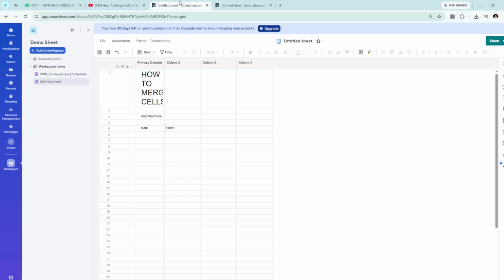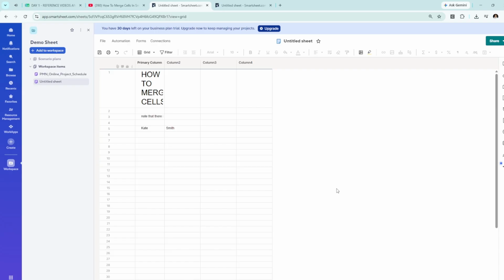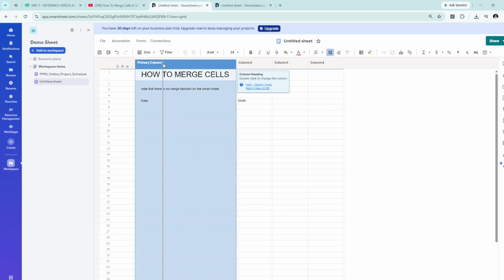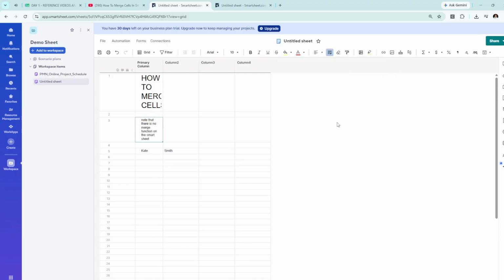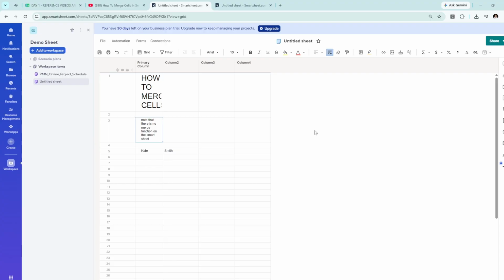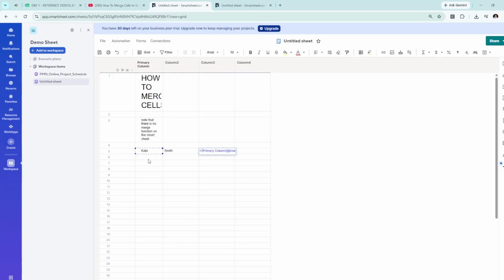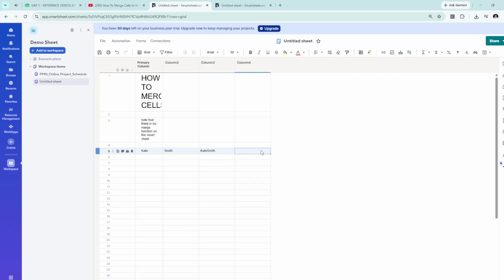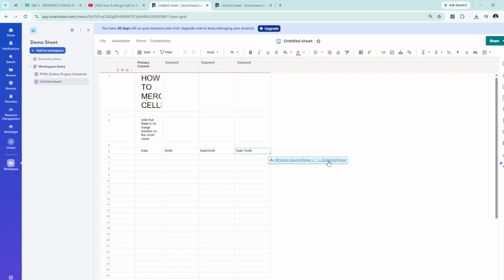How To Merge Cells In Smartsheet Easily 2026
In this video, I have shown How to Merge Cells in Smartsheet Easily 2026.

This step-by-step tutorial addresses a very common question regarding cell formatting and data organization using the updated 2026 Smartsheet platform ecosystem. We cover how Smartsheet approaches data structure differently from traditional spreadsheet programs like Microsoft Excel, and explore the official, native alternatives used to establish visual grouping and clean data architectures without breaking your backend formulas or tracking capabilities.

You’ll learn:

* The structural reality of Smartsheet's grid layout: Understanding why traditional, multi-column cell merging is omitted to prevent broken rows and dataset corruption
* Utilizing **Parent-Child Row Hierarchies** to cleanly group rows underneath a single, spanning header row to create an identical visual structure
* Expanding and collapsing grouped subtasks beneath your main parent categories to eliminate screen clutter and manage massive boards efficiently
* Configuring parent-row rollup formulas to automatically summarize, concatenate, or combine text and number values from child cells below
* How to merge information using **Text String Joins** (like the `JOIN` function or `+` operator) to safely combine data from separate columns into a single cell
* Best practices for styling your row categories using background fills, bold fonts, and borders to establish a highly scannable grid architecture

Perfect for project managers, data architects, operational coordinators, and former Excel users who want to optimize their workspace, maintain total data integrity, and master advanced grid layouts effortlessly.

Timestamps:
0:00 – Introduction
0:15 – Understanding Smartsheet’s Database Model vs. Traditional Excel Cell Merging
0:45 – Establishing a Visual Merge Effect Natively Using Parent-Child Row Hierarchies
1:25 – Formatting Parent Rows with Background Fills and Bold Text for Clean Structure
2:00 – Using the JOIN Formula to Combine Text and Data Elements from Multiple Cells Safely
2:35 – Setting Up Automated Data Rollups to Aggregate Numbers and Percentages Natively
3:15 – Managing Grouped Data Packages Across Gantt Chart and Card View Lanes
3:30 – Running a Structural Grid Verification to Confirm Data Model and Formula Integrity
3:44 – End